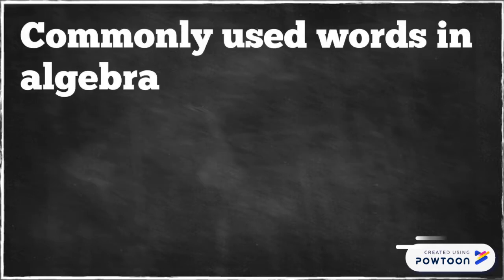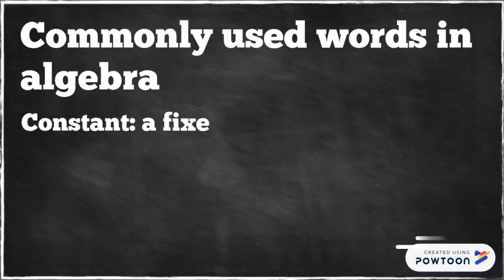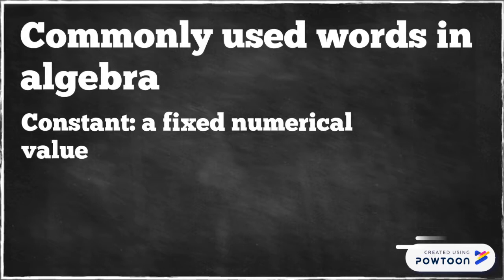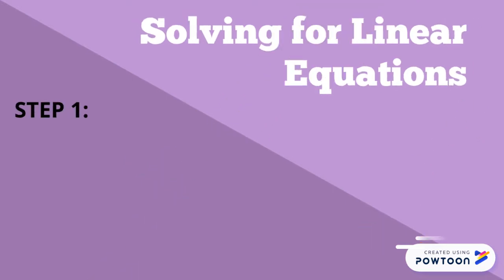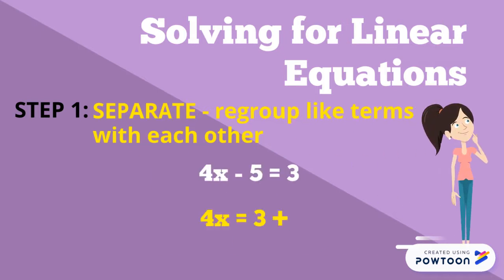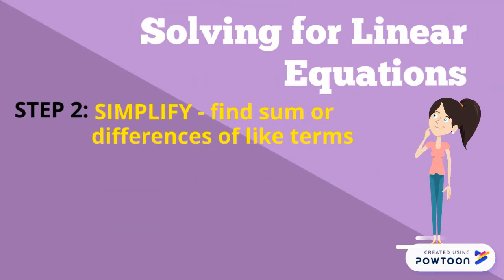3 Steps to Solving Linear Equations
Mathematics is an essential subject, yet over the years it has unfortunately been deemed as a subject with a very notorious reputation.Algebra on its own is the most underappreciated topics in Mathematics simply because the introduction of letters into Mathematics creates the biggest complication for many students who already have problems understanding Mathematics.
As both a teacher and private tutor I've had many challenges in teaching some of the most complicated topics in Mathematics to mind mentally blocked off to Mathematics. My approach to teaching has been impacted my these challenges giving rise to these simplified methods.
This video focuses mainly on the 3 S's (my simplified approach to solving linear equations)